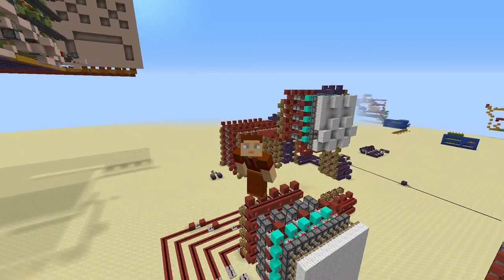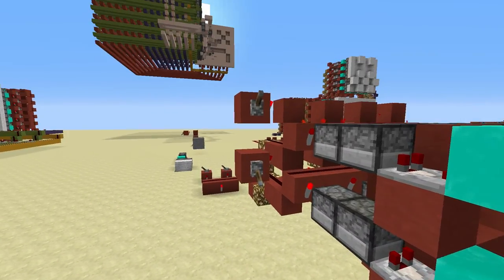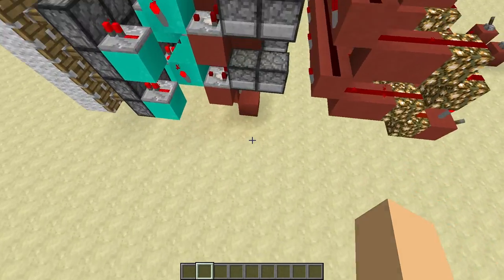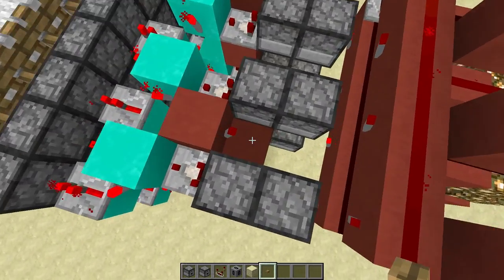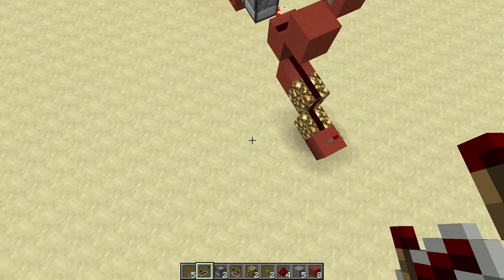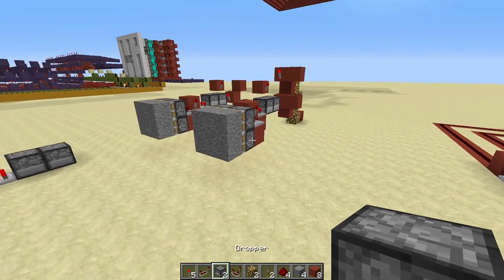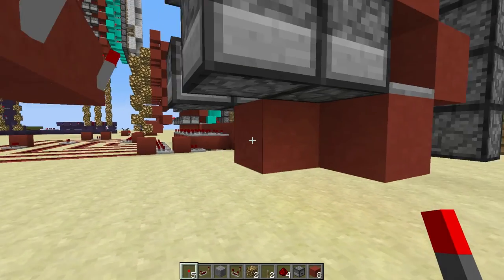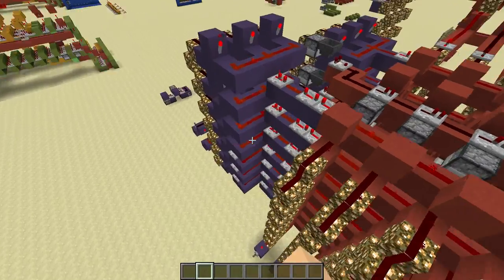Compact Redstone - Fast Redstone Screen!! - Tutorial 1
Throughout this series, I will be trying to make compact versions of redstone pre-existing computer parts! These compact versions, will often be smaller than existing designs, and quicker than existing designs!
In this video, we look at a piston screen I have made, and explain how it works, and how you can make one!